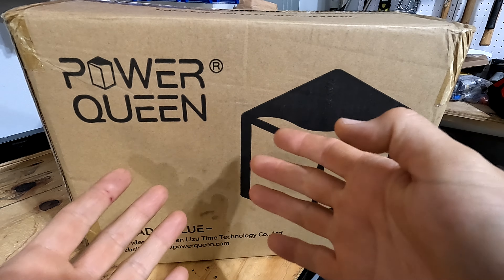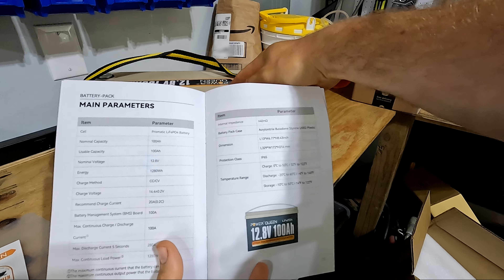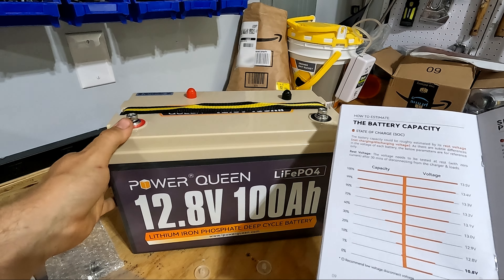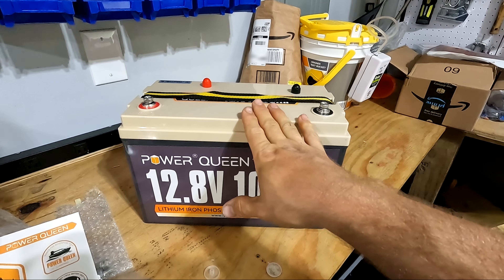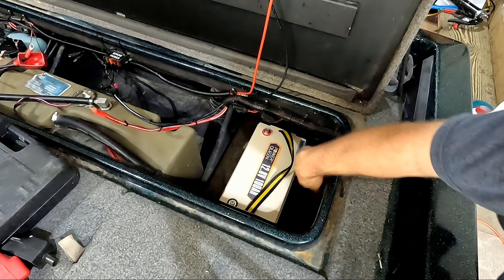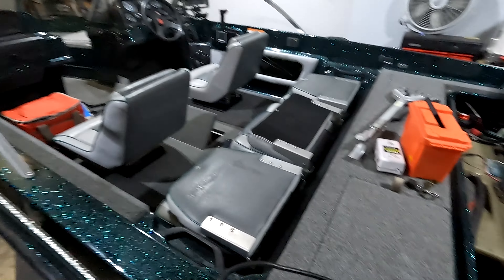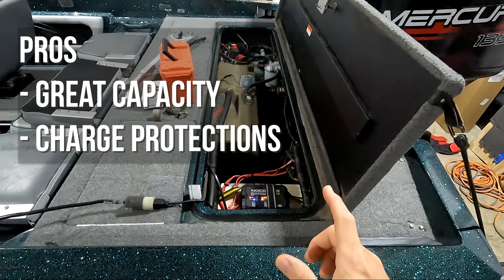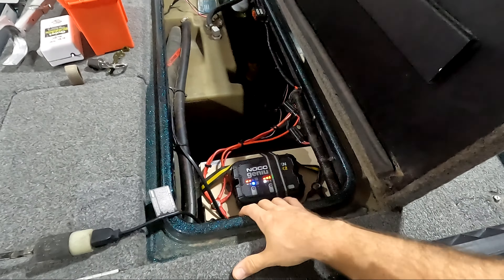Power Queen 12V 100Ah LiFePO4 Lithium Battery | Boat RV Off Grid Review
In this video I perform and unboxing & first look on the Power Queen 100AH Lithium Battery. After going over the details of the battery I give a follow up review after a few weeks of testing.

–––Product Links*
Power Queen 100AH 12V Lithium Battery
NOCO 2 Bank Charger